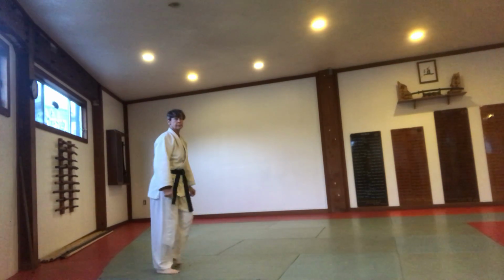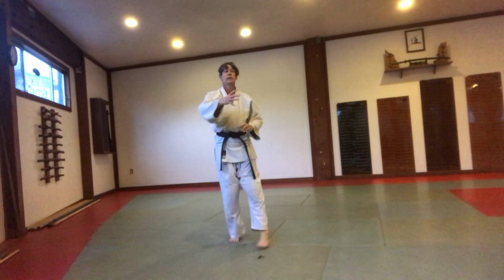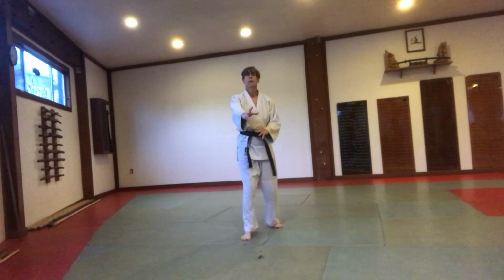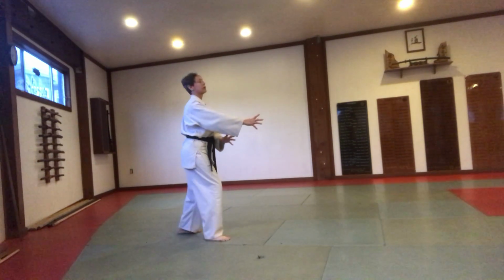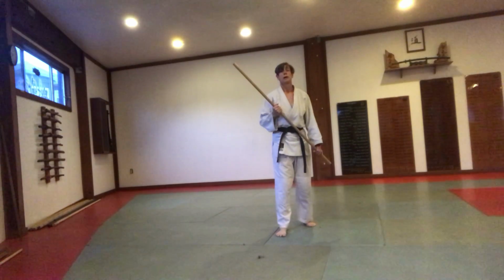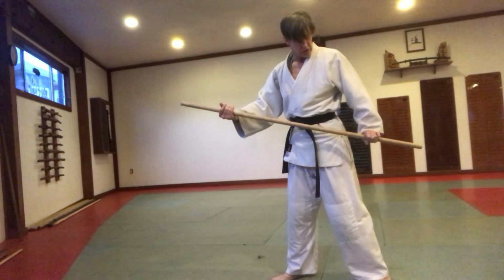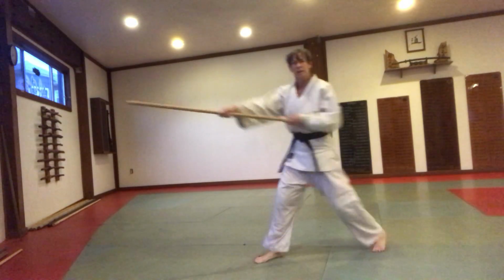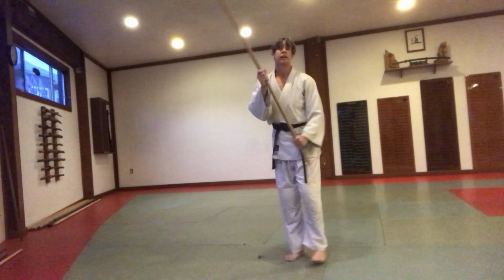Aikido Class 4/15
Lines: Shomen (overhead)
Kihon: Irimi Nage: full turn, 3/4 turn and sankaku
Bo: stances and striking form